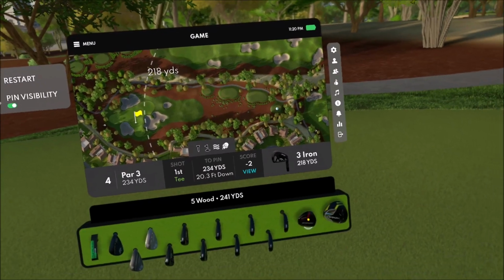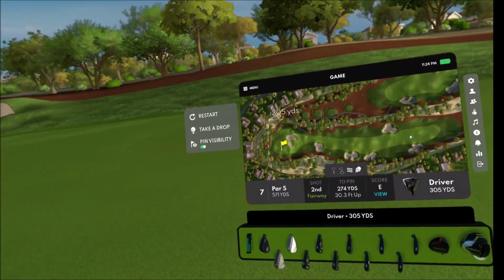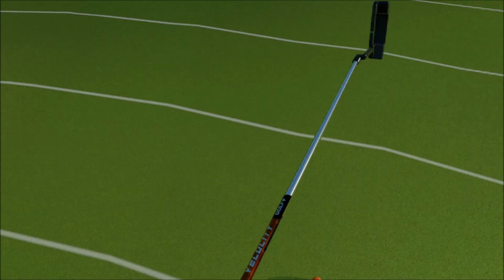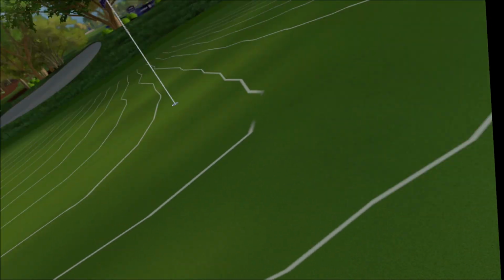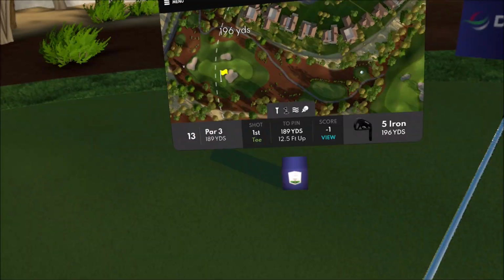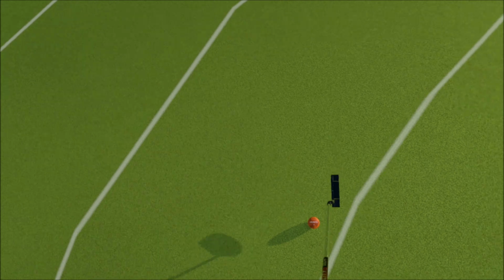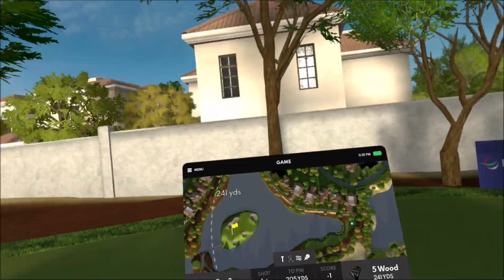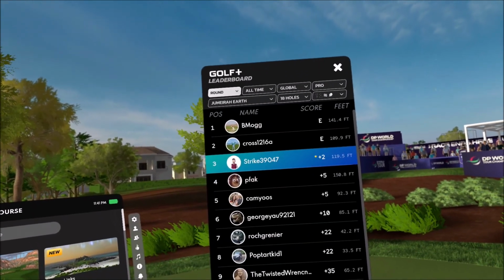Golf+ - Jumeirah Earth - Hardest Settings Possible!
This is a round at Jumeirah Earth with the hardest settings possible.  Pro difficulty, back tees, hard pins, high winds, and pro greens.  I played decently well.  I started off with 2 birdies and was even on pace for an under par round until the last 2 holes.  It was a little glitchy in the round, but not too bad.  Until, that is, the last hole.  I got stuck with a couple of shots that just didn't react how they should have (misreads).  But all in all, I'm happy with the round and think I played pretty well.